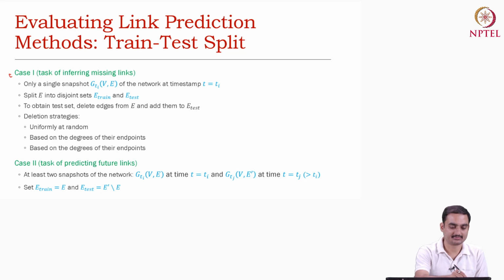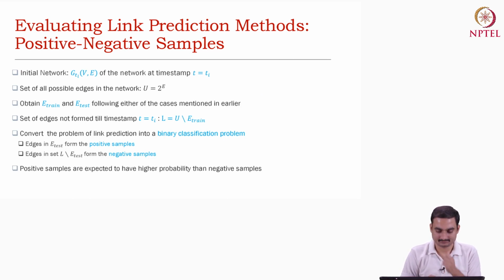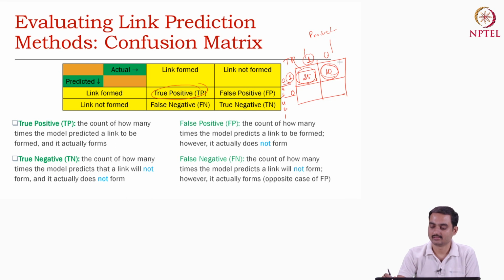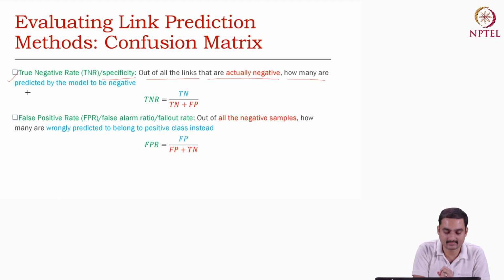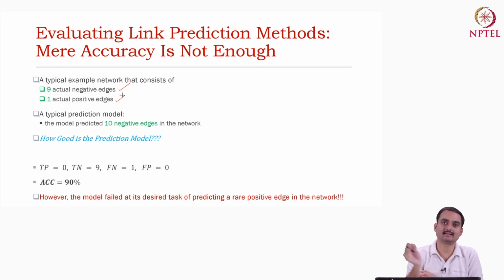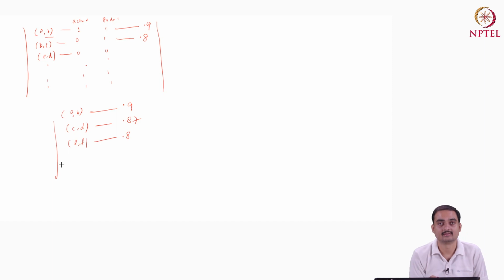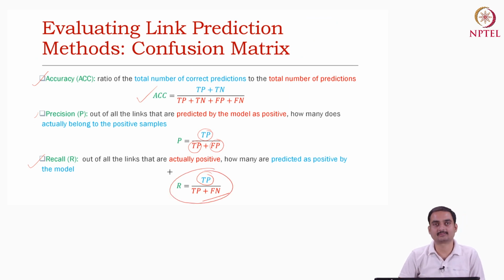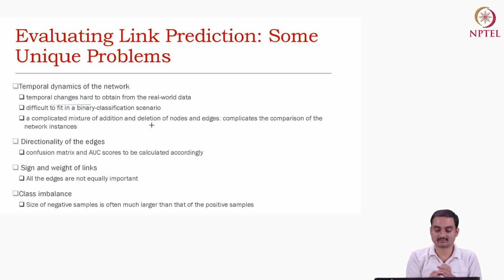SNA Chapter 6 Lecture 2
Evaluating link prediction methods